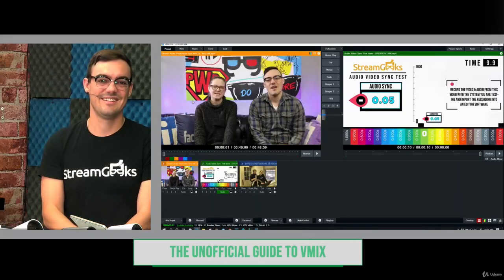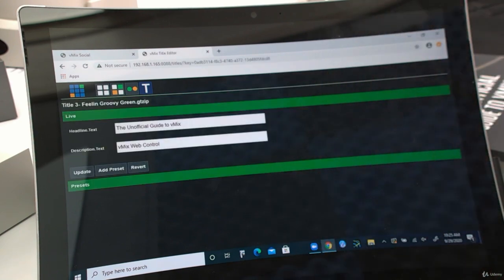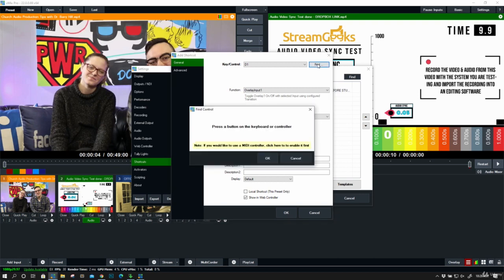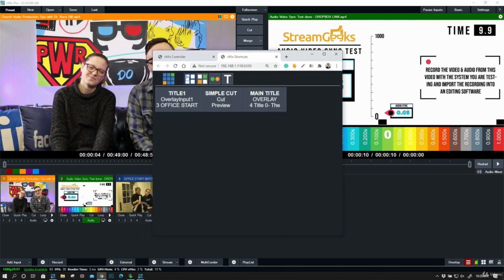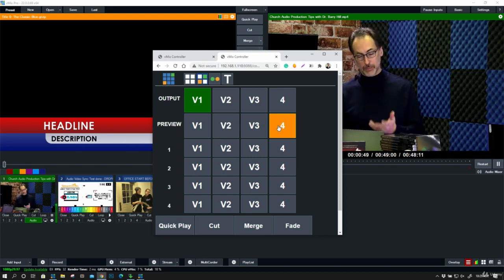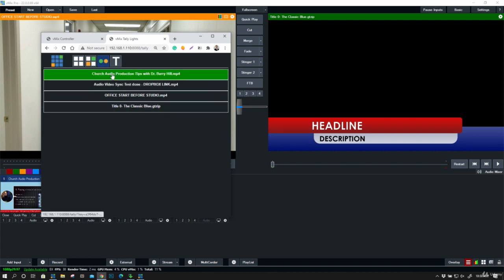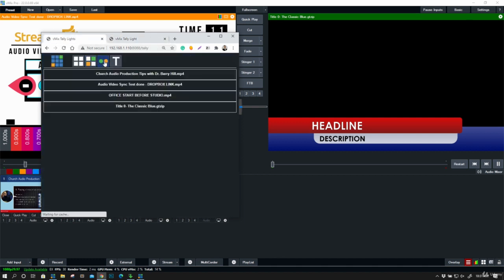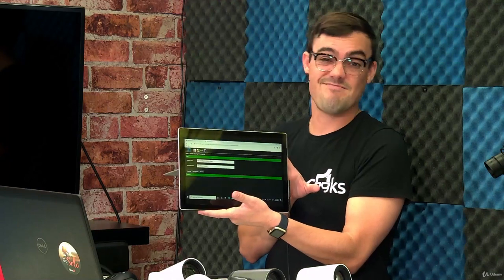vMix Master Class - Video Production & LiveStreaming | Using the Web Controller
In this session of the vMix Master Class, we're delving into the powerful capabilities of the vMix Web Controller. Discover how to enhance your video production and live streaming by controlling vMix remotely from any device with a web browser.

Topics covered in this session:

Introduction to the vMix Web Controller and its advantages
Setting up and accessing the Web Controller in vMix
Exploring the interface and controls
Real-time control of video, audio, and transitions
Customizing and creating your own control layouts
Tips for efficient and creative remote control with the Web Controller
By the end of this session, you'll be well-prepared to utilize the vMix Web Controller to streamline your video production and live streaming workflow.